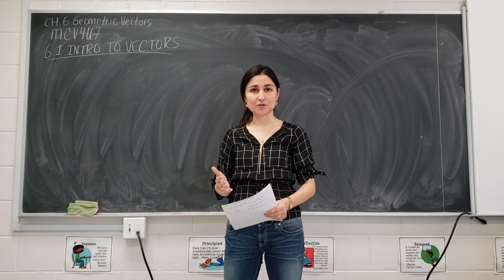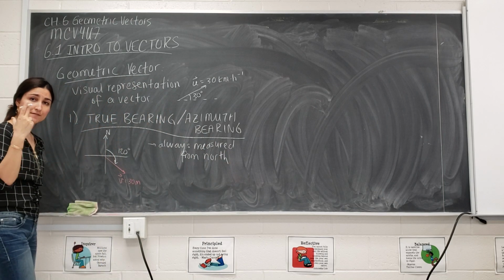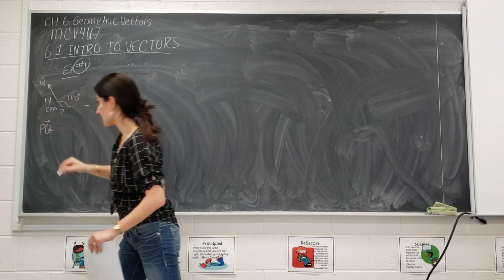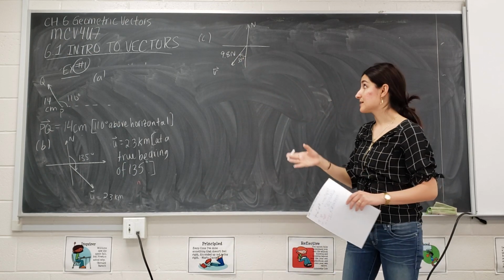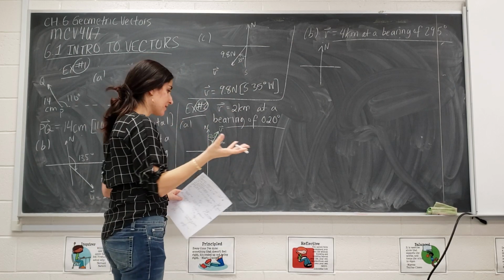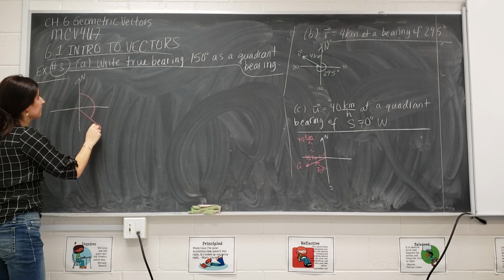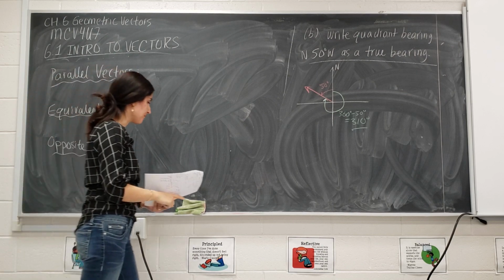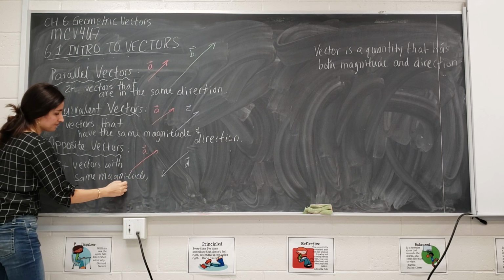6.1 Introduction to Vectors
MCV4U7
6.1 Introduction to Vectors